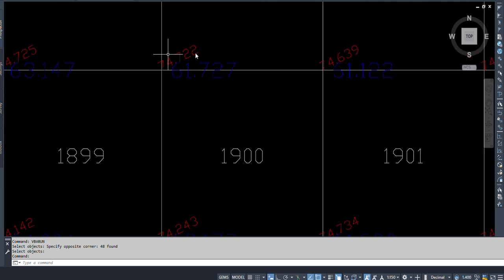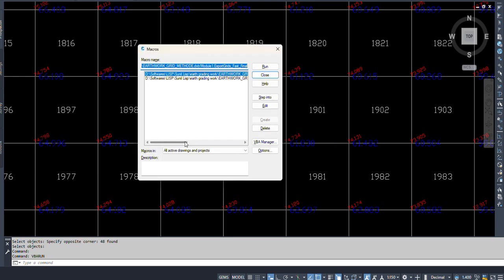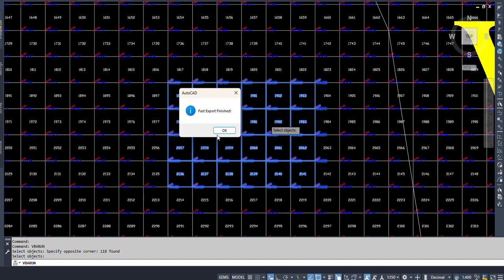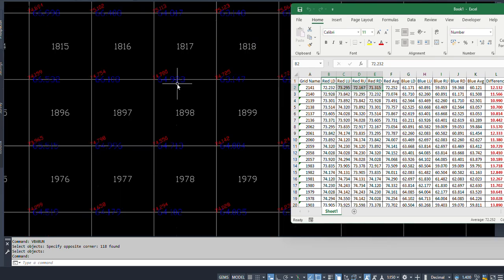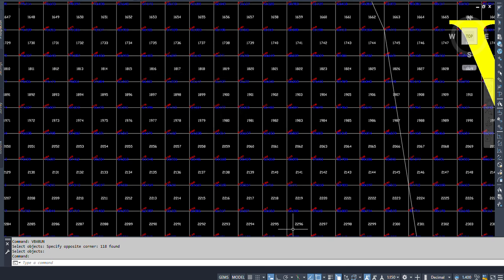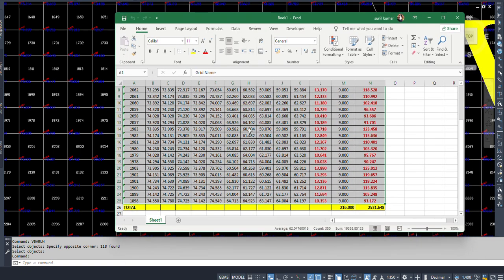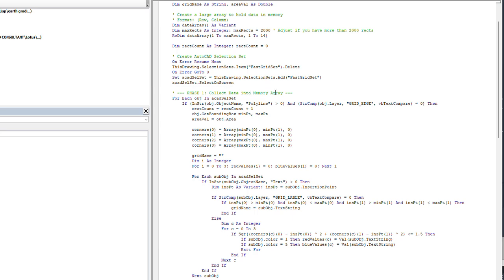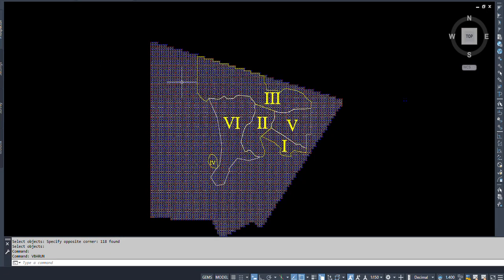🚀FREE AutoCAD LISP Program | Grid Method Volume Calculation | AutoCAD Civil 3D | For Civil Engineers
In this video, I demonstrate a FREE AutoCAD LISP program that automatically calculates earthwork volume using the Grid Method. This tool is designed to save time, reduce manual calculations, and improve accuracy for surveyors, civil engineers, GIS professionals, mining engineers, and infrastructure projects.

The program was developed with the support of Gemini AI and ChatGPT, showcasing how Artificial Intelligence can simplify engineering workflows and automate repetitive calculations.

📌 In this video you will learn:

✅ Grid Method Volume Calculation
✅ Automatic Cut & Fill Calculation
✅ AutoCAD LISP Programming Workflow
✅ Excel Report Generation
✅ Faster Earthwork Quantity Estimation
✅ Reduced Manual Errors
✅ Civil 3D Compatible Workflow
✅ Practical Application for Survey & Mining Projects

🎯 Suitable for:
Civil Engineers
Land Surveyors
GIS Analysts
Mining Engineers
Quantity Surveyors
Site Engineers
Infrastructure & Highway Projects
Earthwork Contractors
Students Learning AutoCAD Programming
💡 Benefits

✔ Free AutoCAD LISP Program
✔ Automatic Volume Calculation
✔ Accurate Results
✔ Professional Reporting

👨‍💼 Study by:
Mr. Sunil Kumar Madesh
Civil Surveyor | GIS Analyst
Professional Experience Since 2008